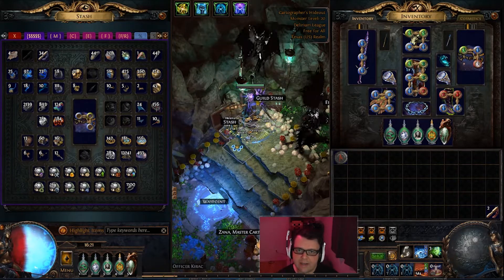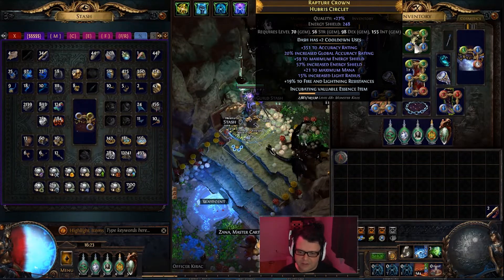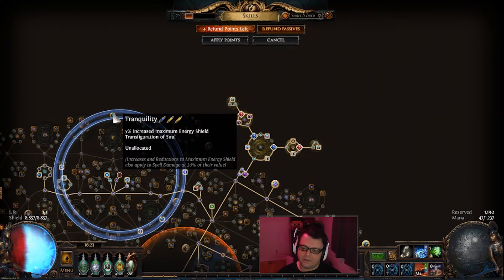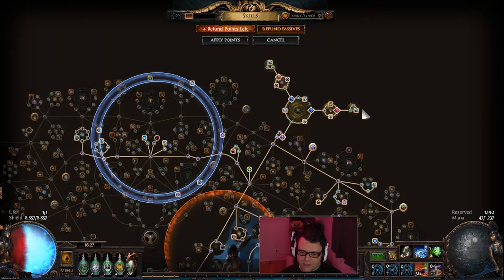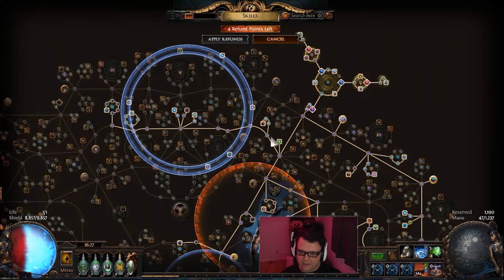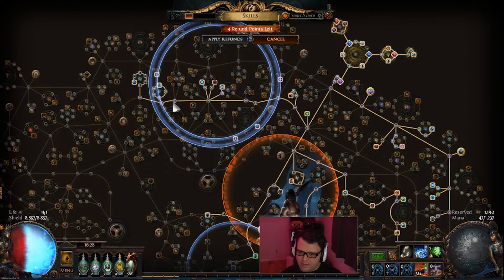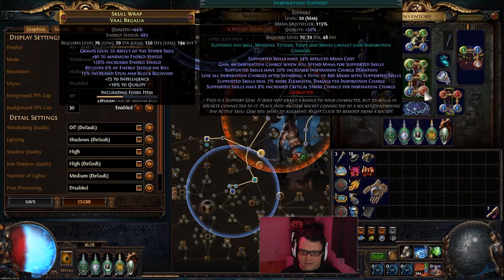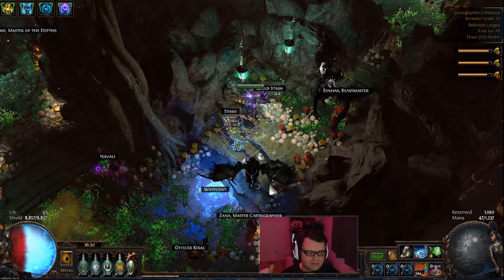★ [ 3.10 Delirium ] Tanky CI Cospris Malice Assassin (CoC Ice Nova) (Max Block) (Lawnmower)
This is another one of my tanky but powerful character builds for Delirium 3.10 league, in Path of Exile. The ES Lawnmower.

CoC Cospris is one of my favorite builds ever since the three dragons/impulsa BV one tap got nerfed back in 3.4/3.5. I then discovered Kami's CoC build which was even more intriguing as it was pretty defensive. This is Max Block. It feels great!

With the inclusion of Cluster jewels, this build became a beast. I tried to keep as many defensive layers while pushing DPS. Keep in mind that this is not a budget build. When everything was purchased/crafted, this cost roughly 55ex at the point of this video. Since then, I would add another 25ex to things as I got a bottled faith, 1ex for corrupting blood frozen trail, 2ex for Awakened Cold Penetration to replace Increased Critical Strikes, and a better watcher's eye.

 While I could have done this as a starter (as apparently cospri's is much cheaper this league than last), it takes a while to get rolling before it starts to feel good.

Authors Thread this was based on initially: (Kami CoC Cospris Ice Nova / Frost bolt)

Timestamps:
0:00 Build Introduction
0:22 Equipment
1:54 Passive Tree
2:30 Mapping Example
5:00 More Passive Tree Stuff
7:22 Currency Gathering Statistics
7:43 Equipment Options
8:45 Outro

This is one of my favorite builds to date. As mentioned though, it can be pretty expensive so keep that in mind if you are a new player of if you are planning on doing this as a league start.